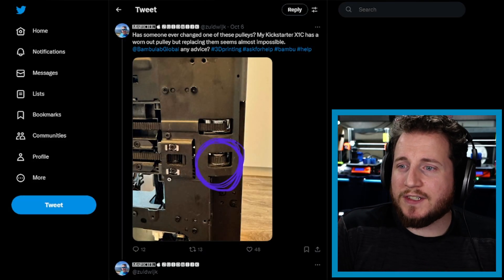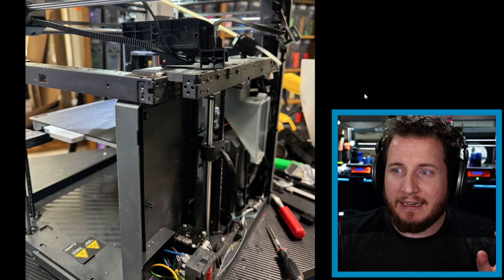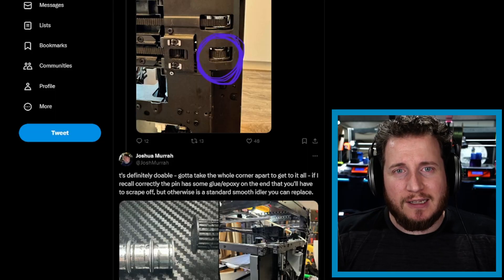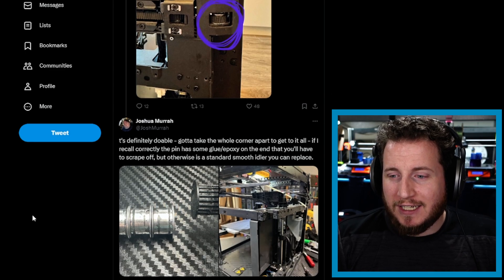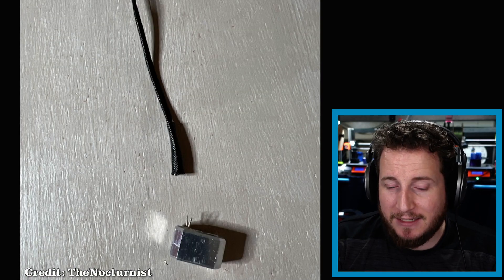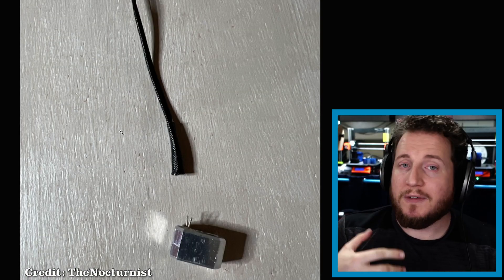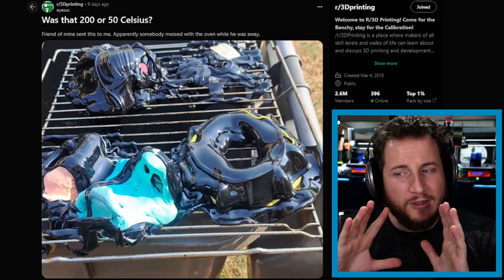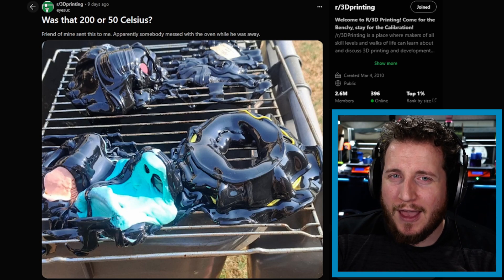The WORST Way To Dry Filament?! - PrintFixFriday 161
A giant hurricane can’t stop us from bringing you PrintFix Friday! This week, we’ve got a malfunctioning @Prusa3D, a falsely clogging @voron_design, AND we start a discussion on the benefits of the right to repair.

Have you ever tried putting filament in the oven?

0:00 Bambu and Right To Repair: A small piece of a Bambu printer failed, rendering the whole thing irreparable.
5:45 Hotend Wire Separation: A new Prusa MK4S is suffering from some very early wiring issues.
7:52 Clogged Bowden: A Voron is having some clogging issues, though the problem is with a misshapen Bowden tube.
9:38 Return of the Danger Donuts: Don't stick your filament in the oven!
11:50 Hurricane Prep Talk and Outro